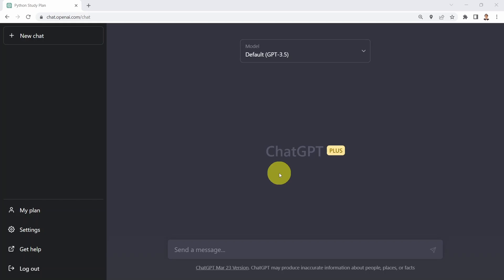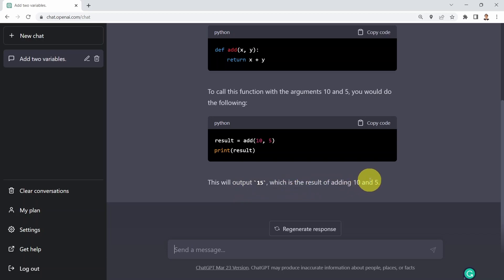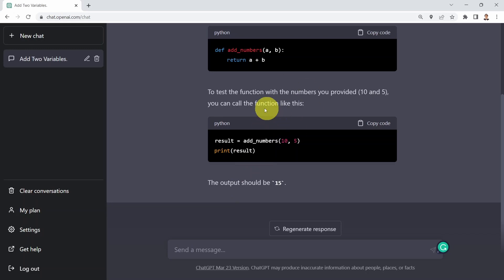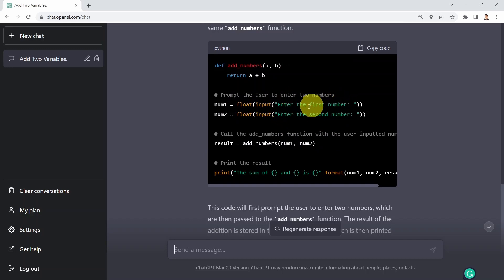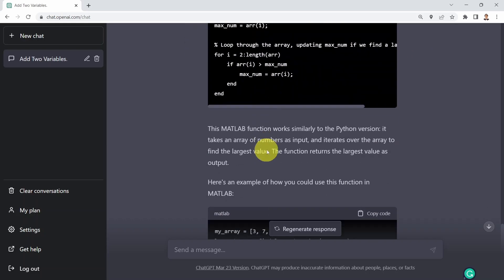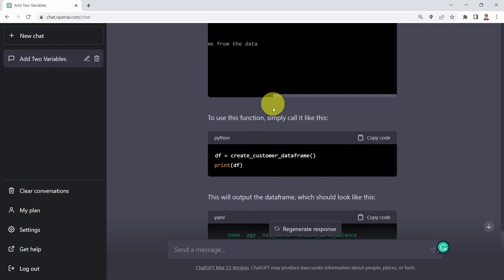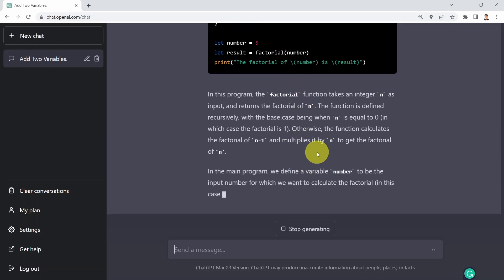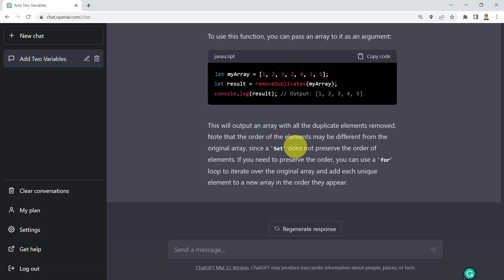Watch ChatGPT Write Code Like a Pro!🤖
In this video, we'll demonstrate the incredible power of ChatGPT as it writes code like a professional programmer!

I will show you how this AI-powered language model can revolutionize how you write code and make your programming tasks easier and more efficient.